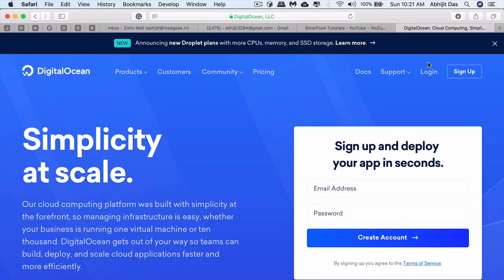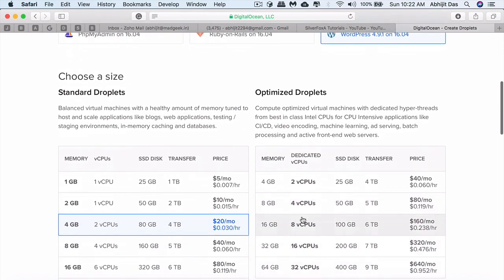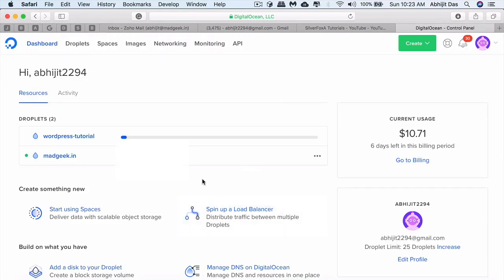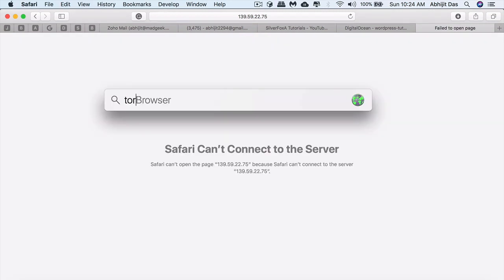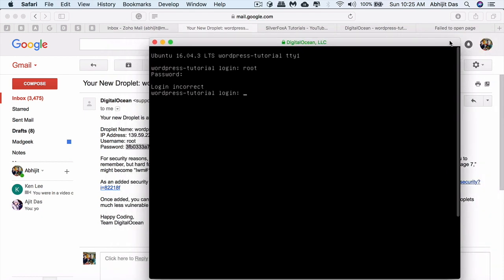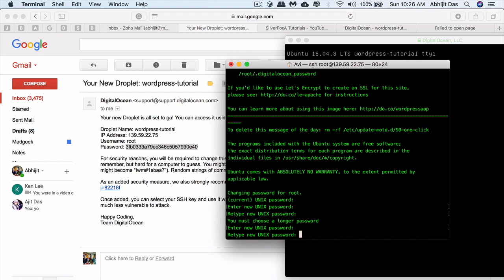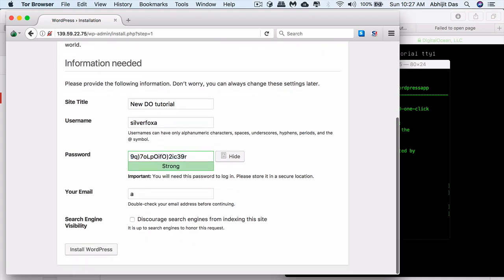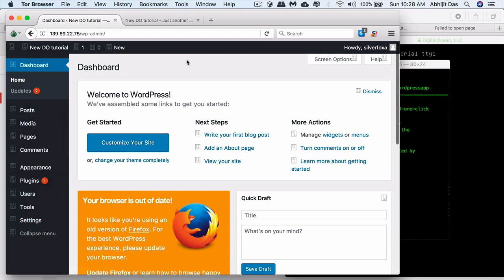DigitalOcean | Host Setup WordPress Websites in Just One Click on DigitalOcean Tutorial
Learn how to install WordPress One-Click application on DigitalOcean droplet & configure phpMyAdmin, setup WordPress & configure WordPress SSL.

WordPress is a free and open-source content management system based on PHP and MySQL. Features include a plugin architecture and a template system. It is most associated with blogging but supports other types of web content including more traditional mailing lists and forums, media galleries, and online stores.

DigitalOcean’s WordPress One-Click application is designed to make it even easier to start a blog. Using it automatically installs WordPress with its dependencies and additional security software. It also automates initial setup for components like the firewall and database, reducing the time it takes to go from provisioning a server to customizing a website.

This image backs WordPress with LAMP, the Linux/Apache/MySQL/PHP web service stack. It also includes Fail2Ban, a daemon that scans log files and bans malicious IP addresses; WP fail2ban, a WordPress plugin that similarly protects against brute force password attacks; Certbot, a tool to automate HTTPS setup and management; and Postfix, which provides a local MTA for PHP’s mail() function.

In addition to the package installation, the One-Click also:

1.  Enables the UFW firewall to allow only SSH (port 22, rate limited), HTTP (port 80), and HTTPS (port 443) access.

2. Sets the MySQL root password runs mysql_secure_installation and creates a WordPress user with the necessary permissions.

3. Sets up the Debian-sys-maint user in MySQL so the system’s init scripts for MySQL will work without requiring the MySQL root user password.

4. Creates the initial WordPress configuration file to set up salt keys and allow the WordPress instance to connect to the database.

5. Disables XML-RPC to help prevent DDoS and other brute force attacks.

6. Modifies some of PHP’s settings to increase the maximum file size and execution time.

7. Enables the Apache rewrite module so the WordPress permalink feature will work.

The video demonstrates the complete process of creating a droplet and installing digitalocean one-click WordPress application and configuring WordPress.